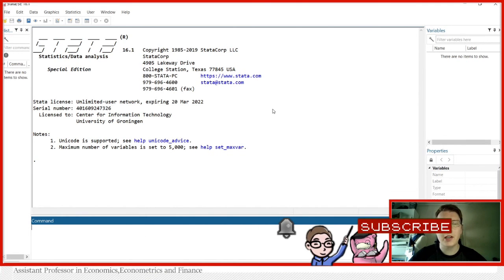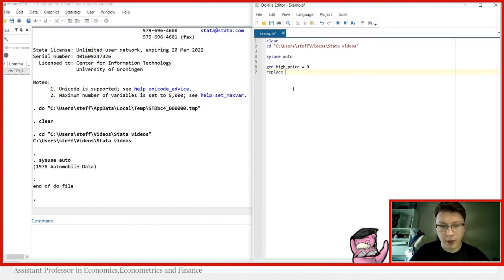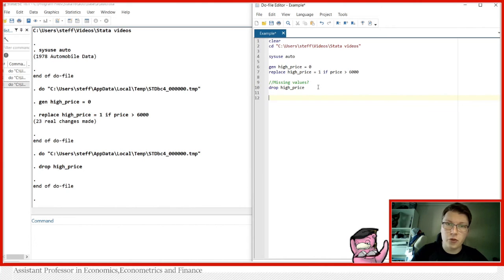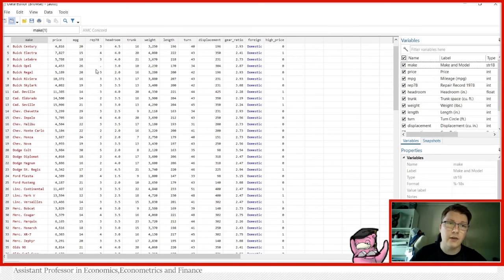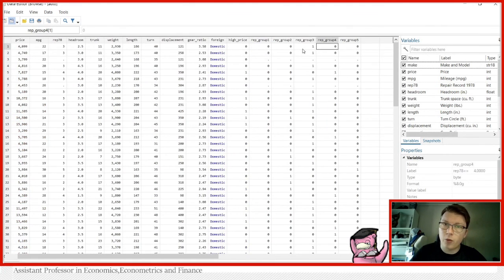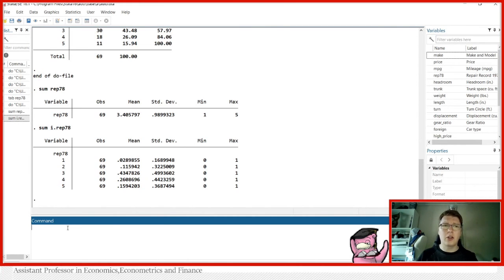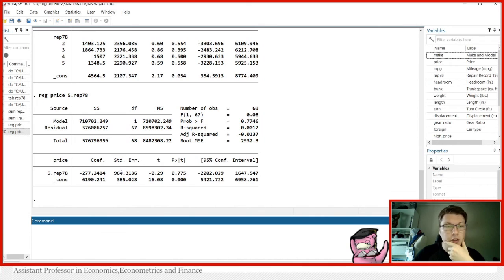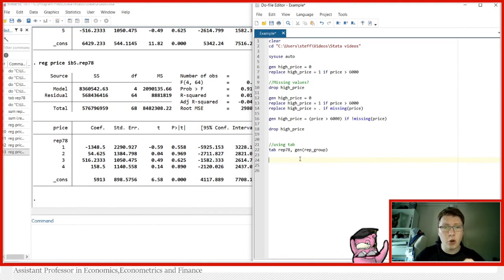Stata - How to Create Dummy Variables in Multiple Ways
This video is part of my Stata series. A series where I help you learn how to use Stata. In this video, we look at how to create dummy variables. I show 3 different ways in which to do this.

Timestamps:
0:00 Method 1 - Generate
3:35 Method 2 - Tabulate
5:24 Method 3 - i. operator